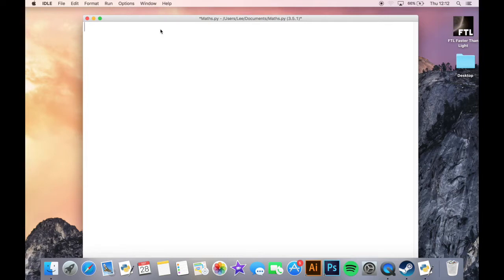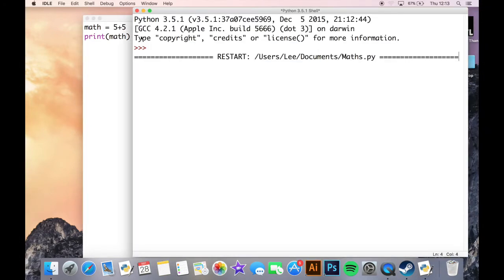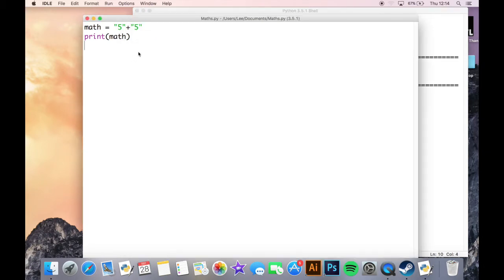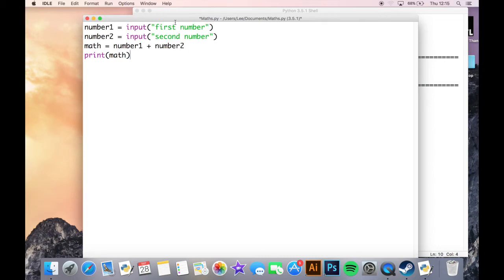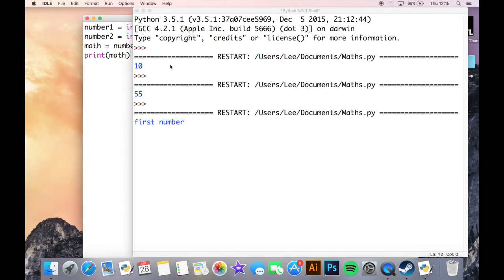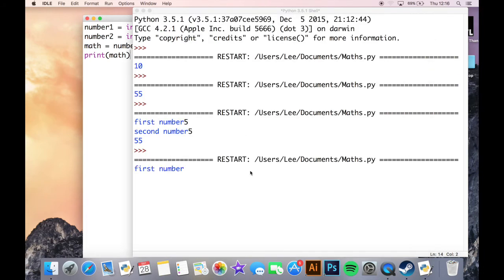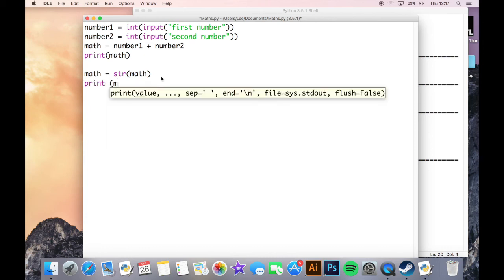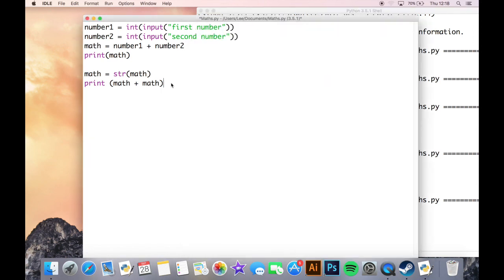Learn to Code Python - Lesson 4 - Data Types, Integers (int), strings (str)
An overview of integer and strong data types